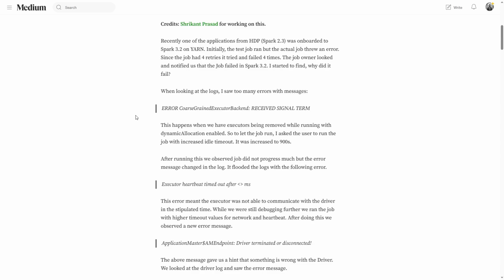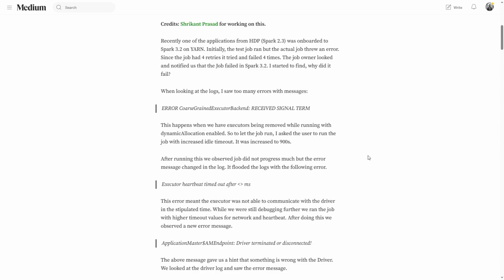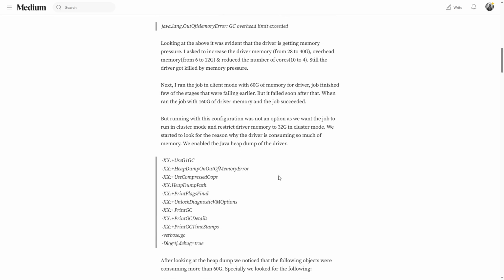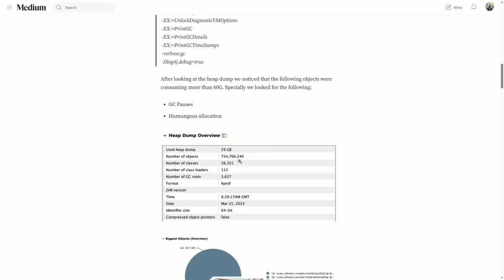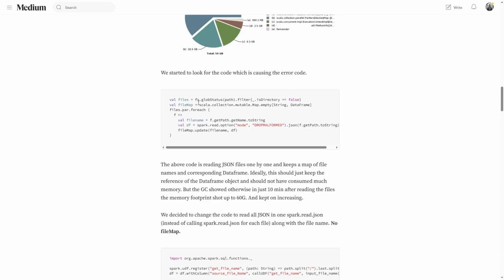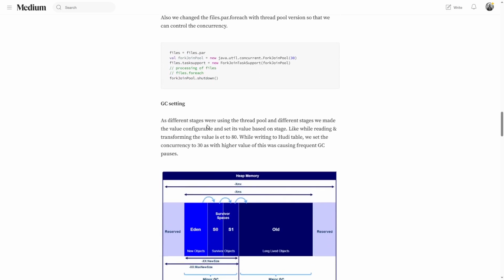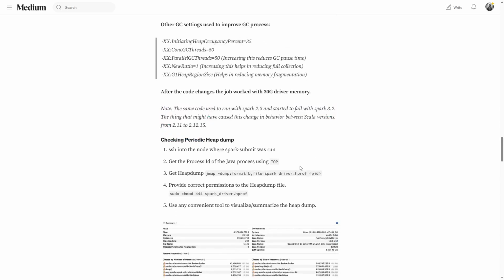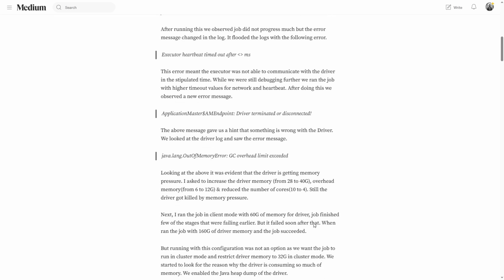Apache Spark | Debug | Memory Leak | Performance